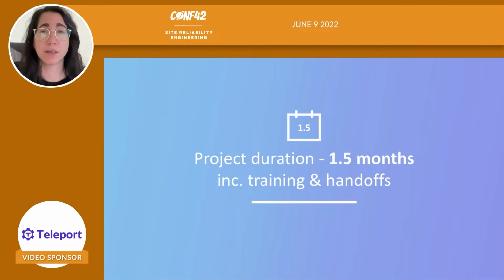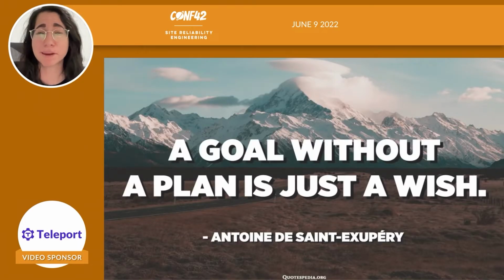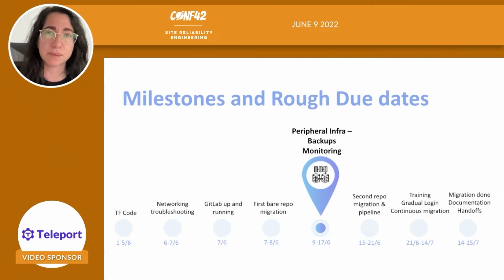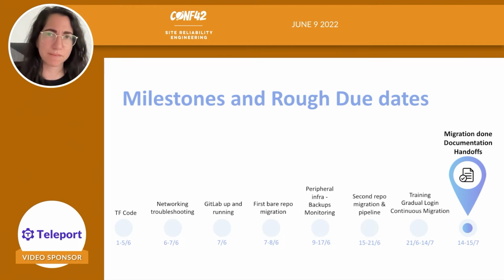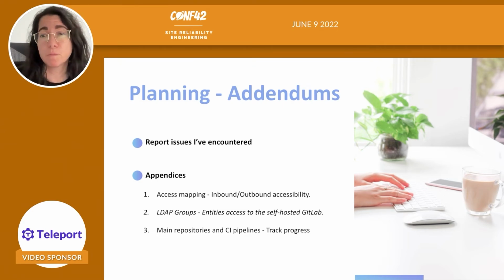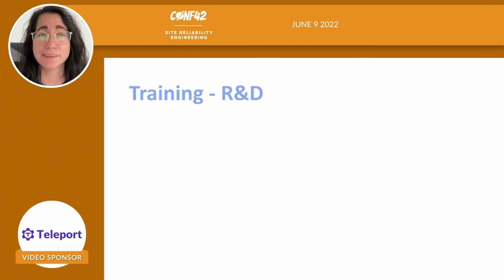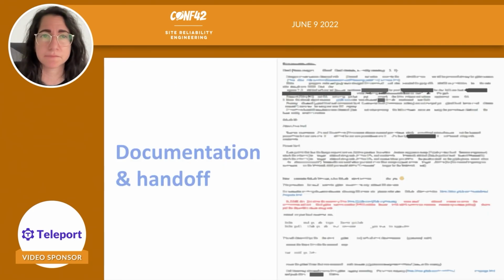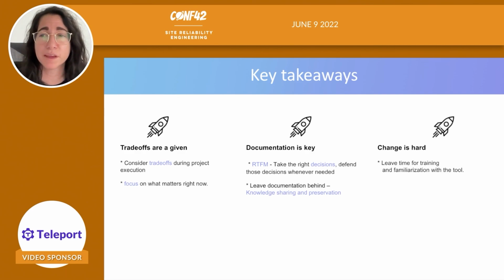One Woman Show of Migrating an Entire R&D SCM From Bitbucket to GitLab | Hila Fish | Conf42 SRE 2022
Writing code is something that we learned. Managing a project E2E - Probably not that much.

In this talk, I’ll share my journey of migrating the entire R&D’s codebase from BitBucket to Gitlab on my own - But with the great help of people along the way - Planning, implementation, and handoffs.

I’ll share best practices for managing a technical project with a lot of takeaways you could adopt so your project will be handled smoothly and successfully.

0:00 Intro
2:13 Talk